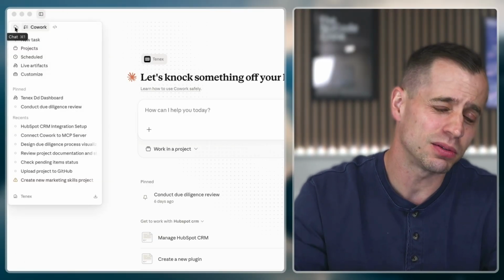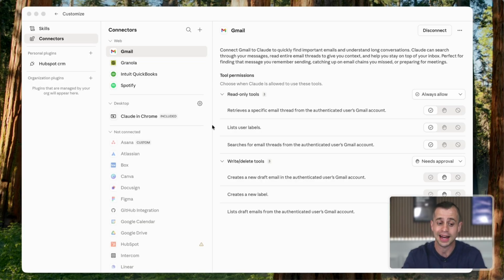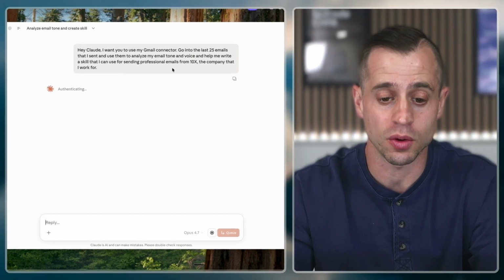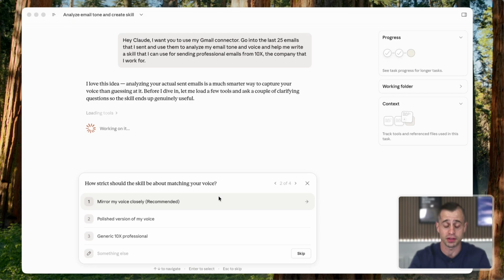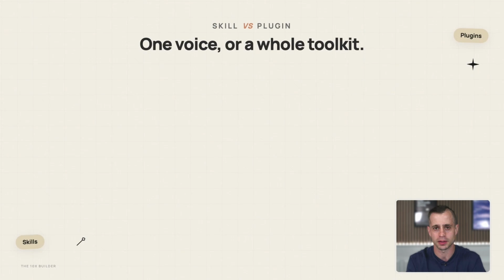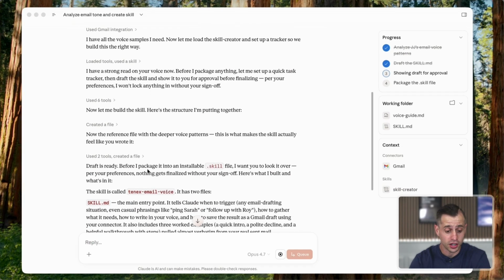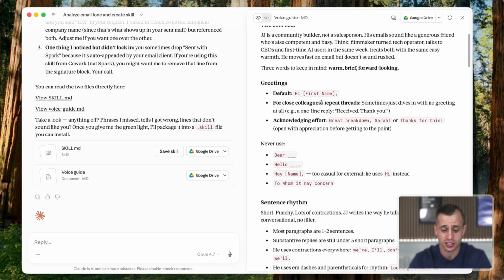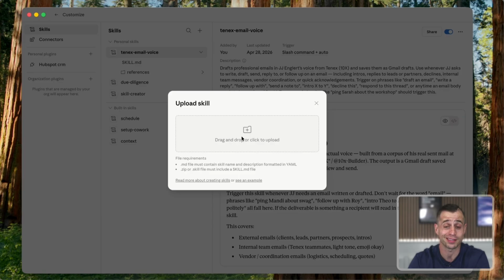Build an AI Email Skill That Sounds Like You (Claude Cowork Tutorial)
Getting AI to write emails that sound like you is easier than you think — and the data you need is already sitting in your sent folder.

In this video I walk through the full process of building a personalized email skill in Claude Cowork, starting from scratch with nothing but your email history... Claude reads your sent emails, reverse-engineers your voice, and packages it into a reusable skill you can trigger any time.

Here's what I cover:

- Connecting Gmail in Claude Cowork — which permissions to allow, what draft-only mode means, and why the skill won't send anything on your behalf (by design).

- Writing the prompt that kicks everything off — I use Whisper Flow to dictate it live so you can see exactly how to ask Claude to analyze your email tone and voice from your last 25 sent emails.

- Why sent emails are the best training data — Claude doesn't guess what good looks like. It uses emails you already approved and sent, so the replication is grounded in real examples.

- What a skill actually is — a pre-written, reusable prompt packaged into a .skill file. One trigger, consistent output, no re-prompting required.

- Skills vs. plugins — if you want professional, personal, and collections-style emails all under one roof, that's a plugin. I break down the difference and when to use each.

- Workshopping the skill live — Claude drafts it, flags the Spark signature issue automatically, and we iterate in-chat before locking it in.

- How to save, share, and install skills — including how to send a .skill file to someone else and the exact steps to install a shared skill in Cowork.

I also show the full voice guide and skill file that Claude produces so you can see what's actually inside the package before you use it.

If you've ever copy-pasted AI-written emails and had to rewrite half of them to sound like yourself, this is the fix.

Or send this to someone who's been fighting their AI over their email voice.

CHAPTERS ⏰
00:00 Intro — getting AI to write like you
00:37 What you need to get started (Claude Desktop + Cowork)
01:15 Connecting Gmail in Cowork
02:11 Writing the voice analysis prompt with Whisper Flow
03:01 Why sent emails are the right training data
03:26 What a skill actually is
04:23 Skills vs. plugins — when to use each
05:35 Claude drafts the skill and flags the Spark signature
06:28 Workshopping and updating the skill
07:26 Packaging, saving, and sharing the .skill file
08:00 How to install a shared skill in Cowork
08:20 Wrap up and subscribe

WHAT THIS SKILL DOES

- Reads your sent emails to model your tone and voice
- Produces Gmail drafts (never sends without your review)
- Mirrors your sentence rhythm, closings, and signature style
- Packaged as a .skill file you can share or reinstall
- Expandable into a plugin with multiple email voices

TOOLS USED

- Claude Desktop (required — Cowork is desktop only)
- Claude Cowork
- Gmail connector (Microsoft 365 also works)